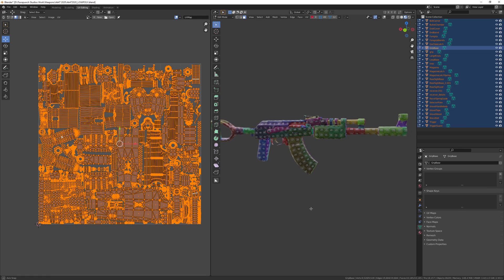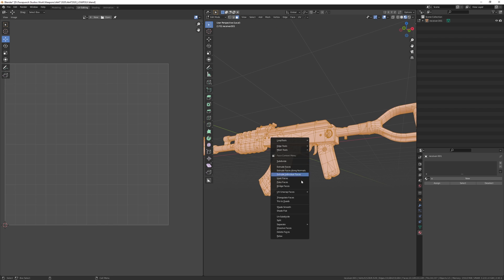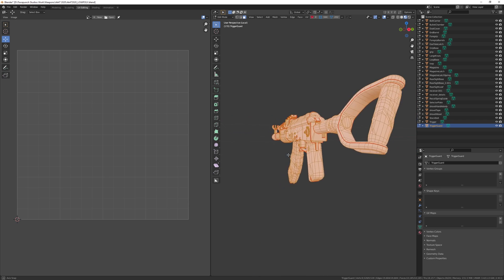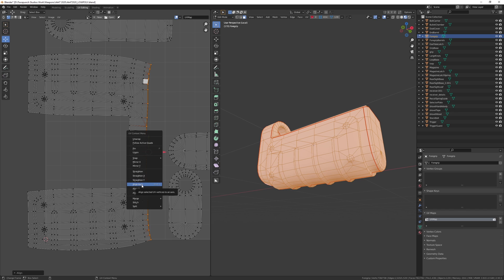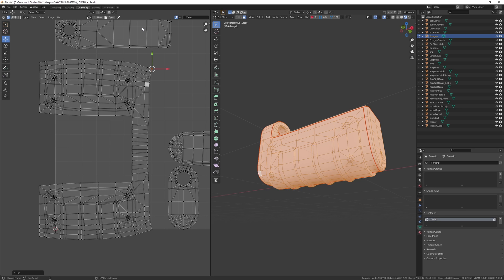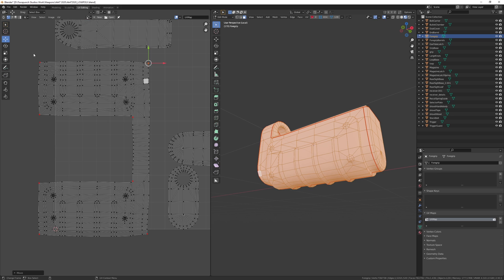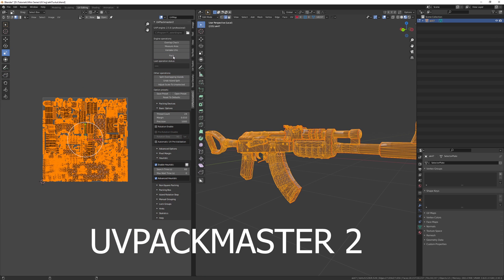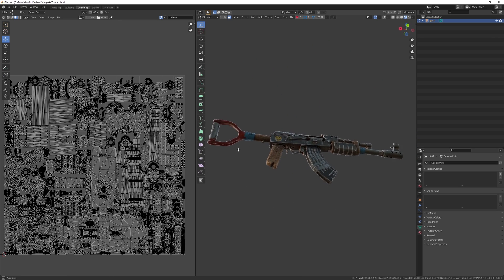How to UV Unwrap in Blender - The Easy Way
UV'ing in Blender shouldn't be as confusing as some may find it - especially coming from other software like 3dsmax (like i did) or maya . So here's a short video explaining my process in Blender. It isn't extensive but this is literally all that I do to prepare a mesh for baking. I didn't include something that I felt wasn't totally relating to an exclusively UV'ing video, and that's making sure before you export to set the smoothing groups according to the UV islands. You can do this through Blender by enabling 'Seams from Islands' and then selecting the seams and marking them as sharp edges. Or alternatively use something like Textools (free) and hit smoothing groups from UV islands.

If you fancy catching me stream, why not join me on twitch where i livestream 3d artwork for Rust...live!

Thanks to Karl Casey @ White Bat Audio for the BG music.